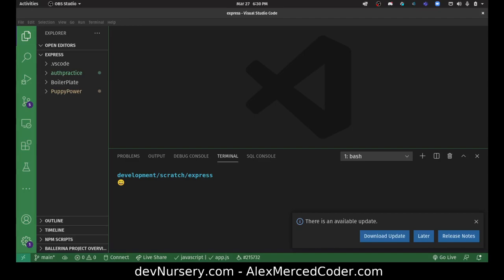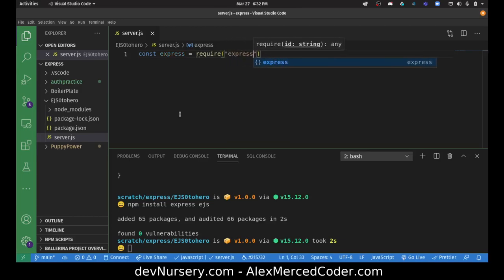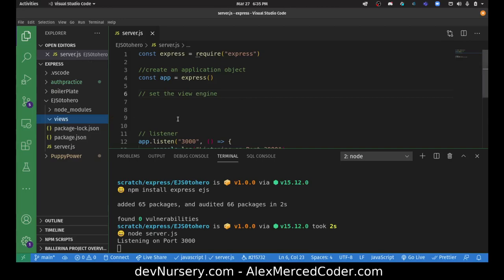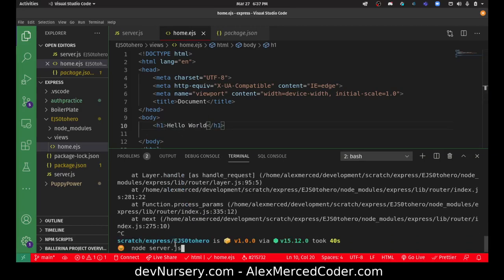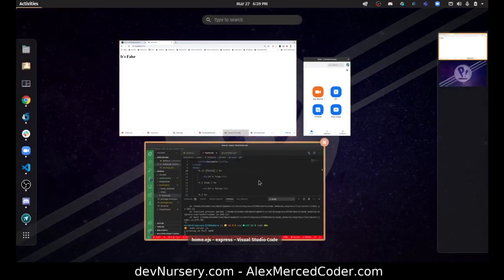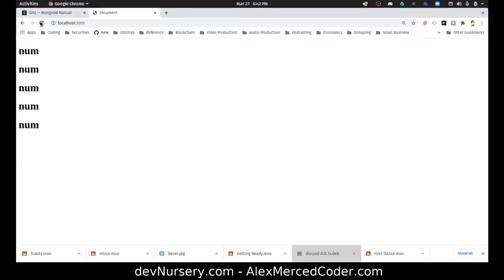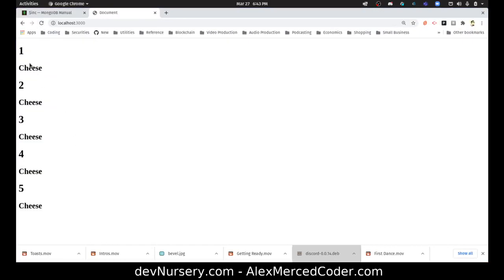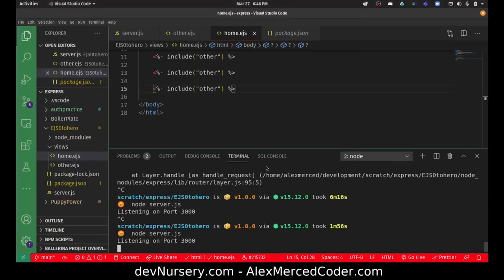AM Coder - EJS with Express - 0 to Hero